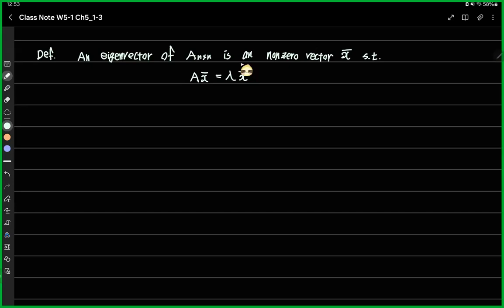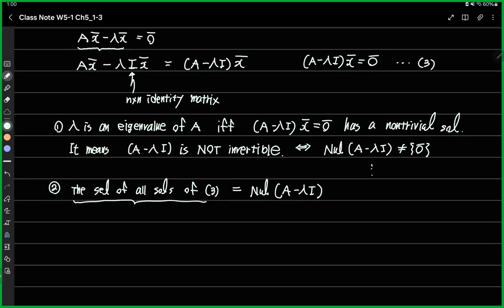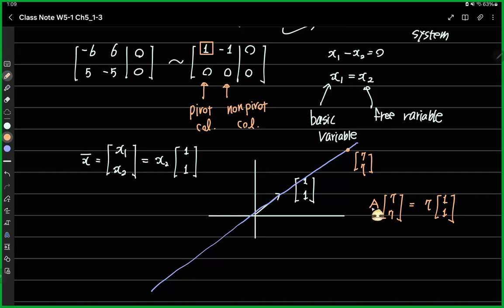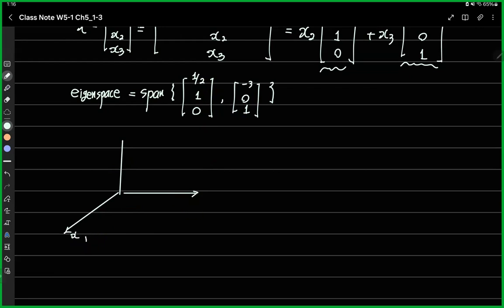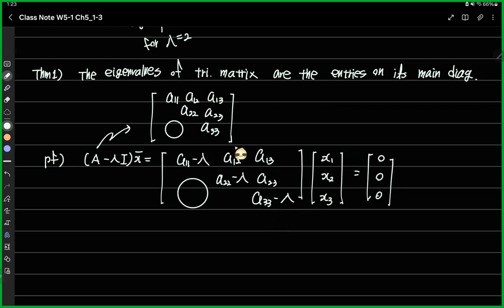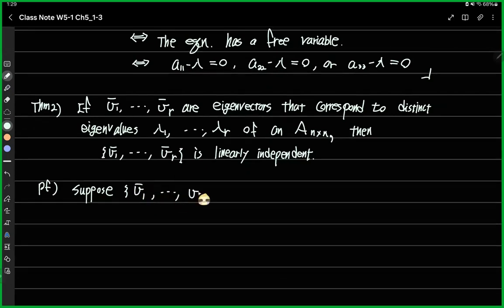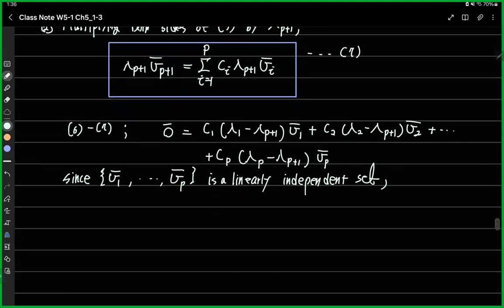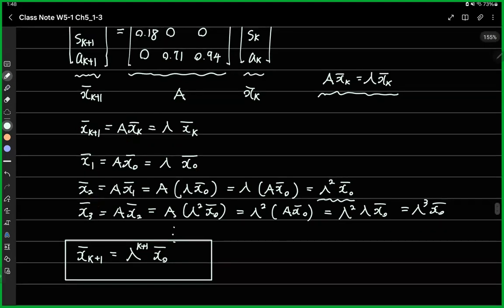Eigenvectors and Eigenvalues: Part 1